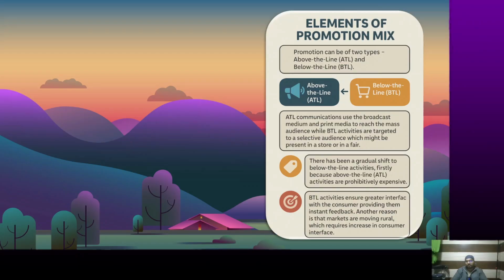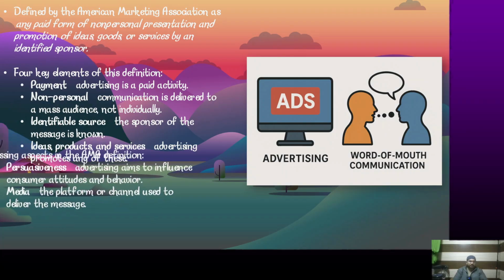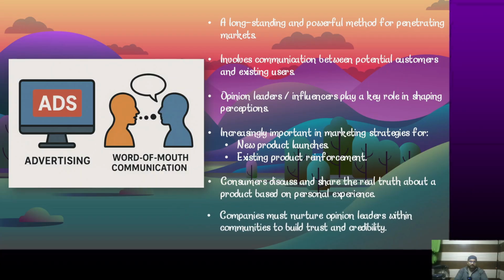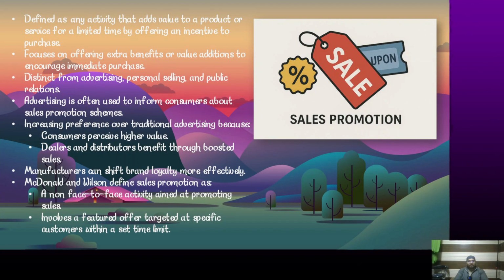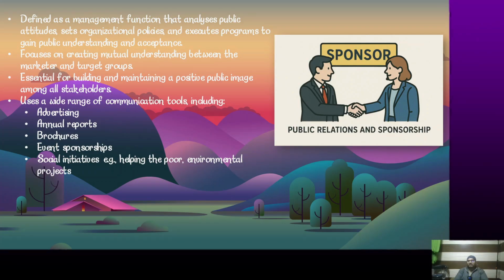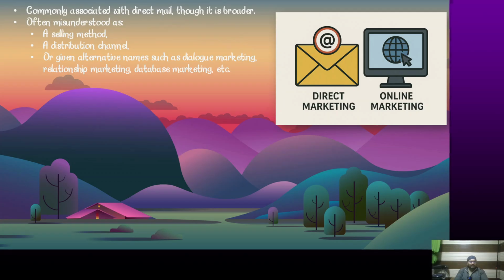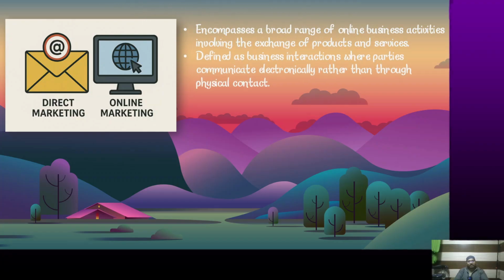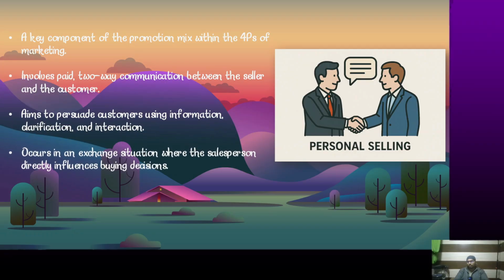Elements of Promotional Mix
Marketing subject for class 12 CBSE certification examination.